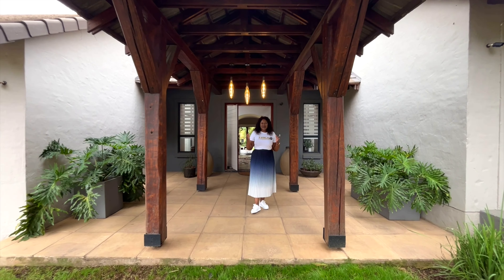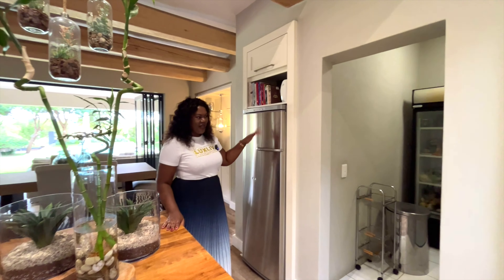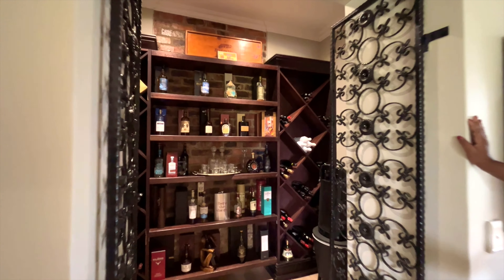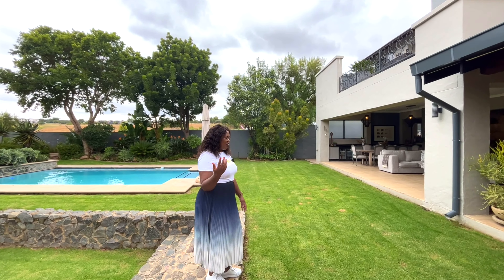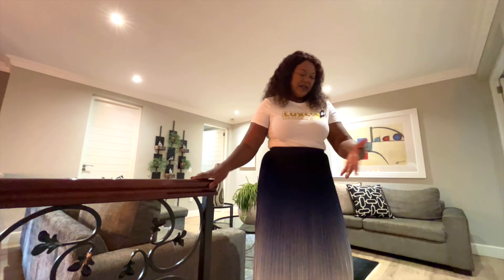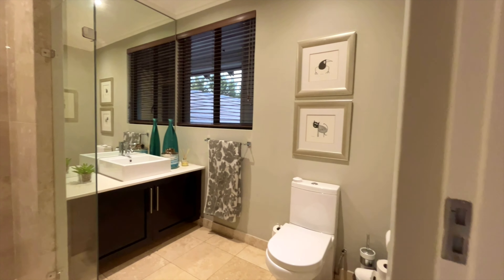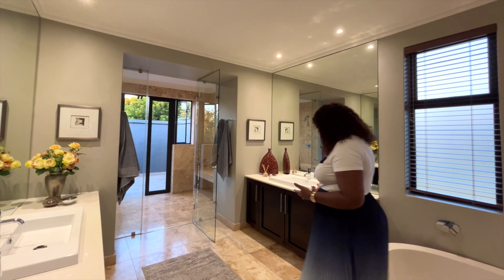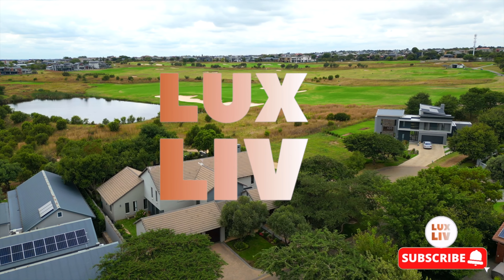R7,950,000 Modern Country Style Family Home in Copperleaf Golf Estate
Nestled within the tranquil oasis of the highly sought-after Copperleaf Golf & Country Estate, this property showcases meticulously landscaped yards and gardens, creating a charming retreat that is sure to captivate.
Upon entry, the three stunning reception rooms and inviting outdoor patios will enchant you with their perfect balance of elegance and comfort, offering a warm and hospitable ambience.
The ground level has a luxurious living room, bespoke kitchen, and elegant dining room that harmoniously bleer to form a timeless living area that radiates classic sophistication with a rustic country allure.
Crafted to capture awe-inspiring views, this exceptional villa effortlessly combines refinement and comfort to provide an unparalleled living experience. The bespoke kitchen boasts a breakfast nook, two walk-in pantries, and a sizable scullery that can be used as a second kitchen. Adjacent to the kitchen is the refined dining room leading to a delightful patio, perfect for outdoor dining experiences. The formal lounge has a cosy ambience with a fireplace and direct access to the covered patio, seamlessly merging indoor and outdoor living spaces. Additionally, the main level includes a lavish guest suite, a study with a library, a guest bathroom and a wine cellar.
The grand double entrance leads to a spacious double-volume entrance hall with a striking staircase that seamlessly connects to the open-concept pyjama lounge. Three spacious en-suite bedrooms await, each with private balconies offering moments of serenity. The main bedroom serves as a luxurious sanctuary with a generous dressing room and a balcony boasting panoramic views with an outdoor shower. Some parts of the home have underfloor heating and air conditioners.
Outside, the property features lush gardens, stone steps leading to a lower garden, and a large swimming pool encompassed by well-manicured landscaping for privacy. The outdoor spaces have a built-in braai and a granite counter with bar fridges. The property provides ample parking with four garages, a walk-in safe, storerooms, and dedicated quarters with a full bathroom for domestic needs.
About the Estate
The Estate has a lot of facilities to give you the dream life you have always wanted.
There is a Pinnacle College school from baby class to Matric.
An 18-hole Ernie ELS golf course
2 Restaurants
An indoor heated swimming pool
Spa, Gym and Conference centres
Walking and bicycle trails
A pavilion and a tennis court
Security is 24/7 with controlled access and cars patrolling the estate.
LuxLiv assumes no responsibility or liability for any errors or omissions in the content of this listing. Information is subject to change.

      ★ Beds: 4
      ★ Baths: 4,5
      ★ Garages: 4
      ★ Stand size: 1,500m^2
★ Location

🔴 Asking price?

🔴 Listing link?